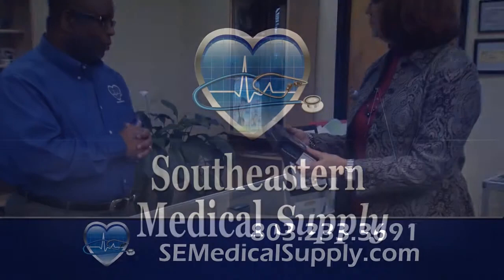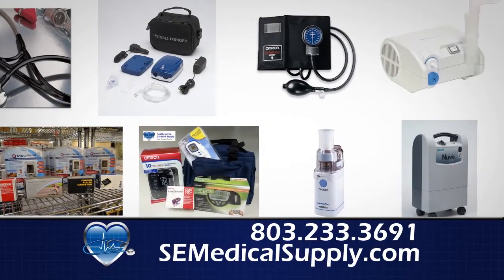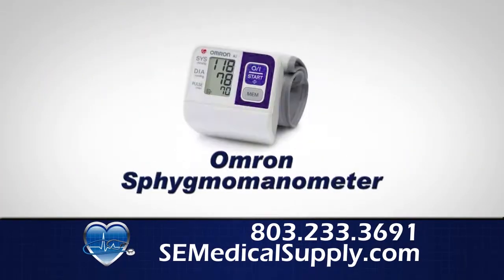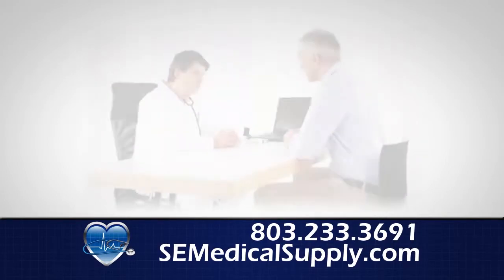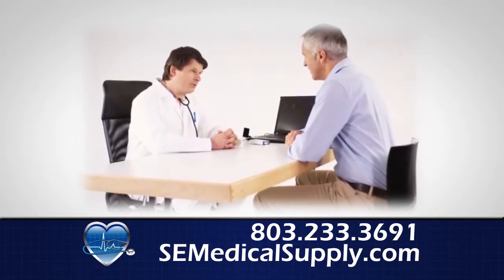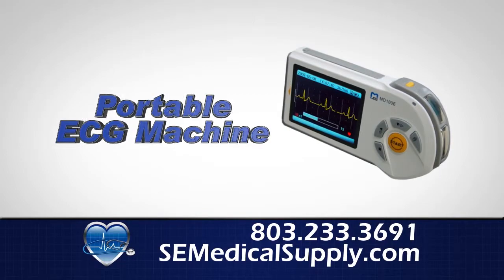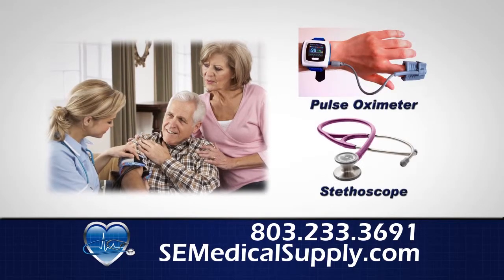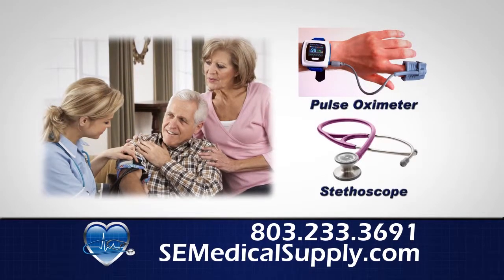ECG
Southeastern Medical Supply provides health and wellness products nationally at competitive prices.  Products include handheld ECG, Omron blood pressure monitors,etc.  Products and equipment for the home and for clinical use.